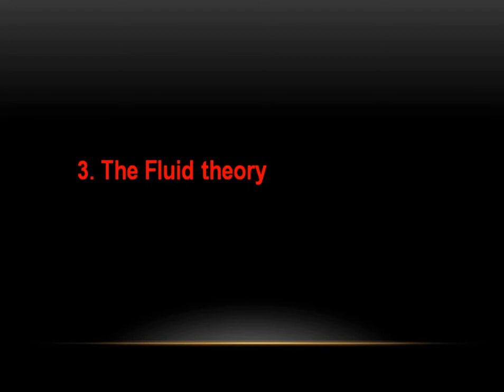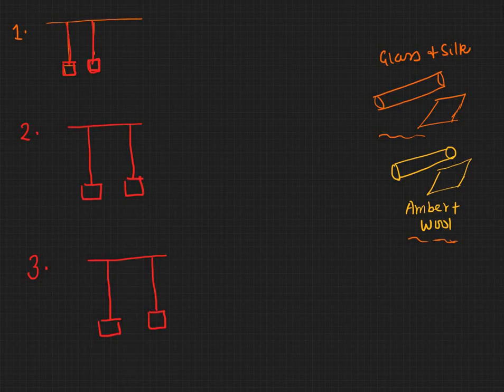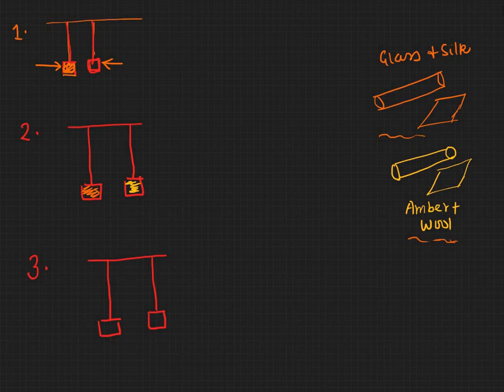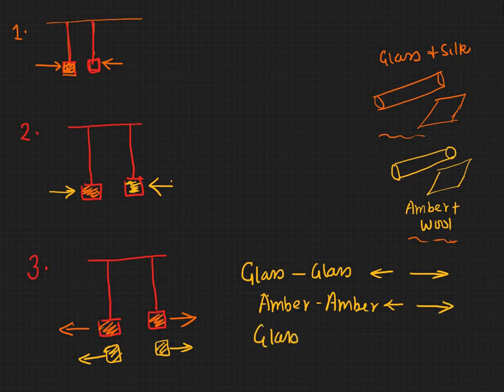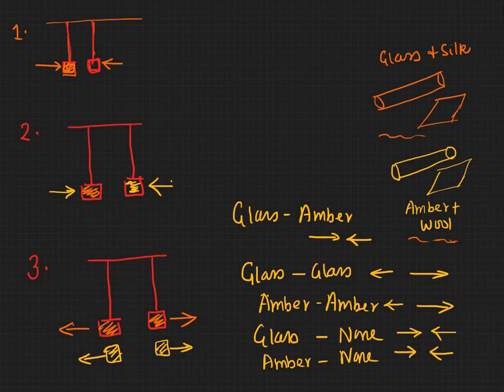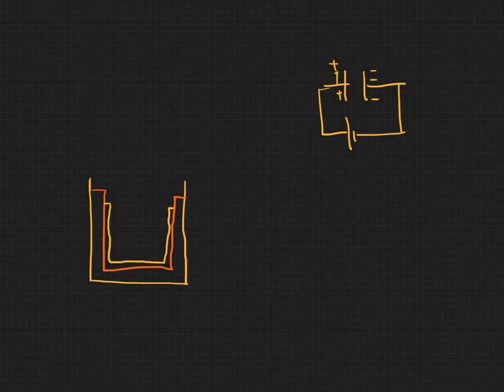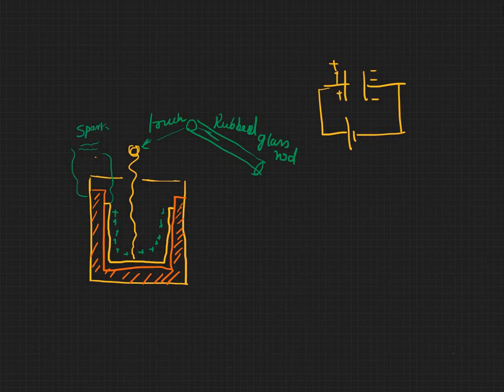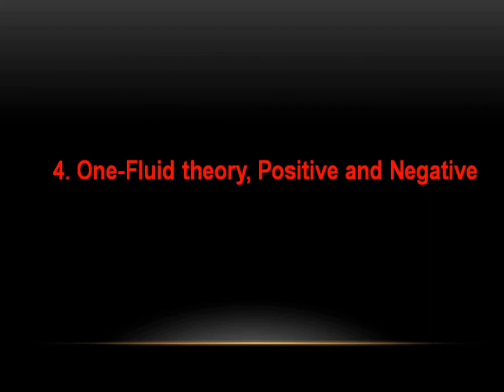History of Electricity iii Fluid Theory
History of Current Electricity  - Fluid theory

Charles Francis Du Fay (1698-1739) proposed the fluid theory of electricity as he saw difference when glass was rubbed with silk and amber was rubbed with wool. He imagined these as two different types of fluids.

Peter van Musschenbroek (University of Leyden) made the first leyden jar in 1745. The working of leyden jar can be seen